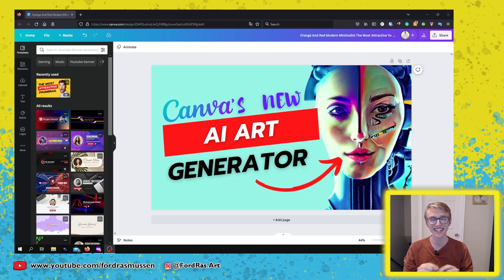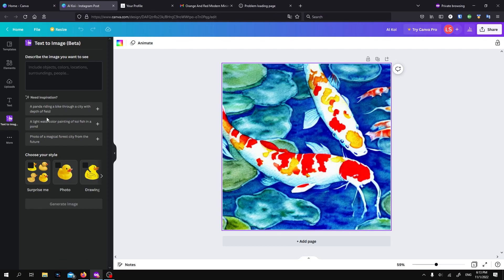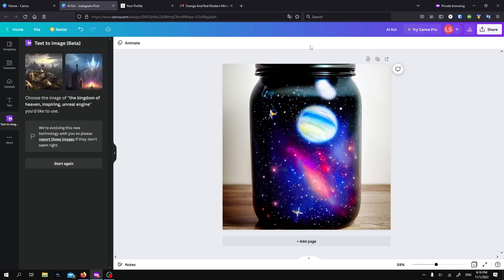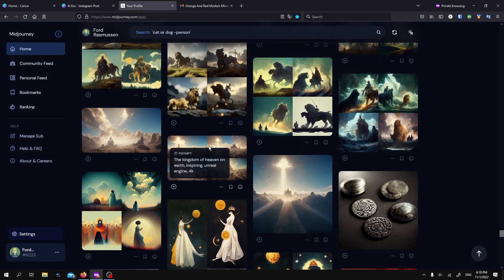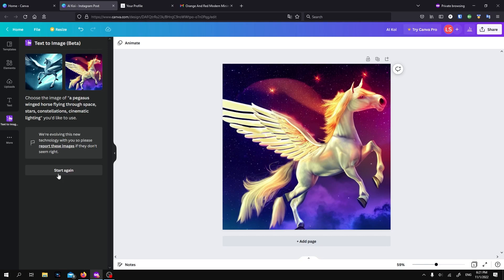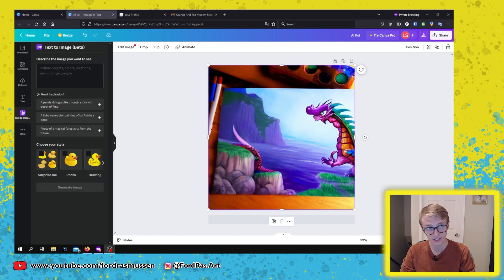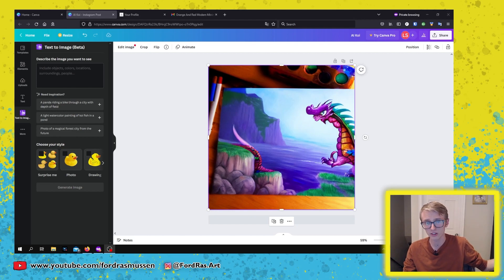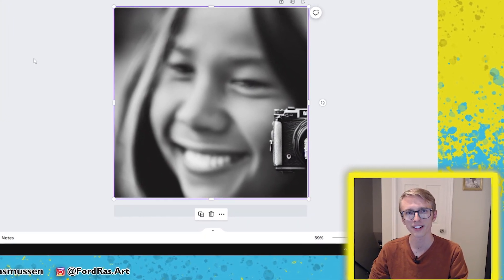Canva's FREE Ai Art Generator Versus MidJourney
This new Ai Art Generator tool in Canva is going to change everything! Let's compare Canva with Mid journey Ai Art. And figure out if I should be worried that AI will take my job.